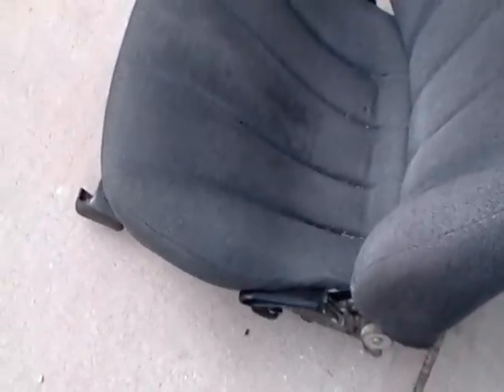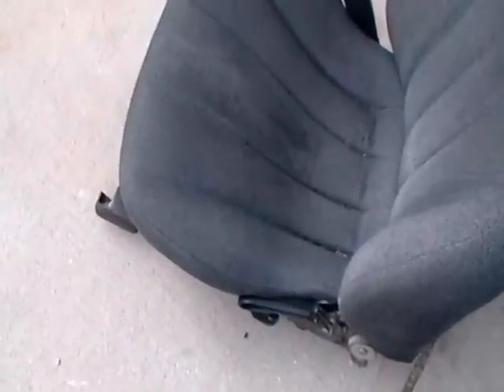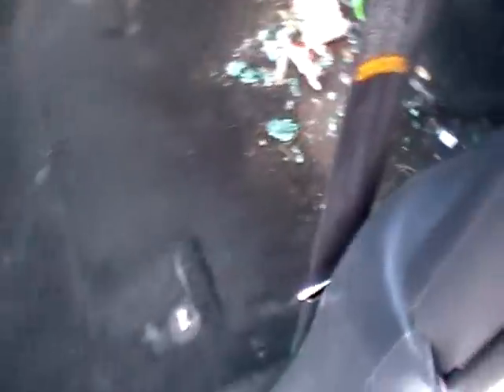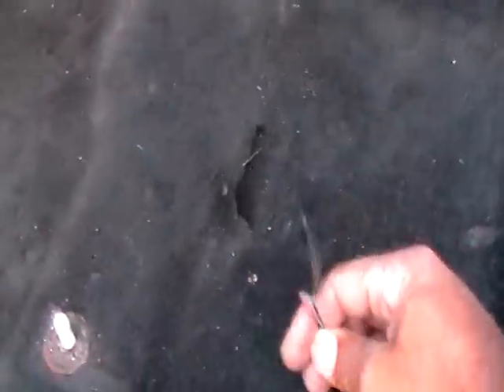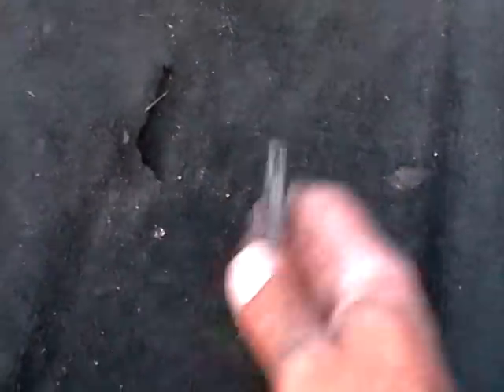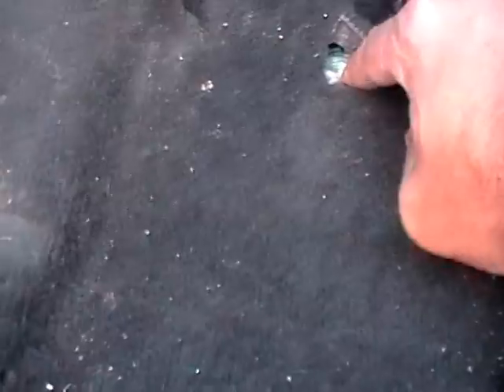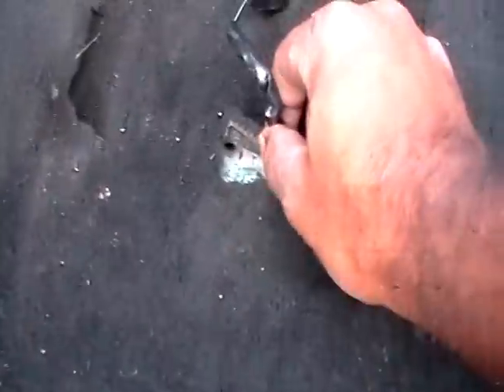1998 Pontiac Sunfire / Cavalier Drivers Seat Replace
This video shows the removal and replacement of a driver seat on a 1998 Pontiac Sunfire.  The seat installed actually came from a 2003 Chevrolet Cavalier.  Same color, different design, very comfortable.